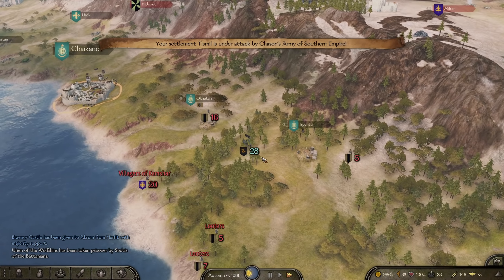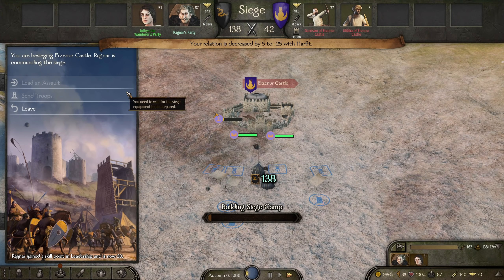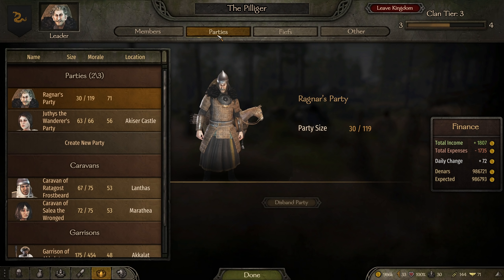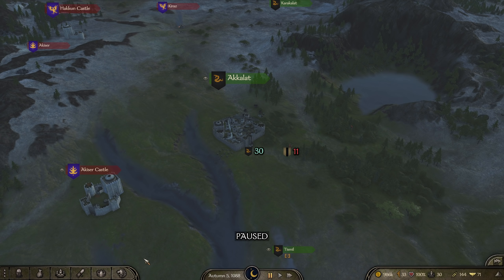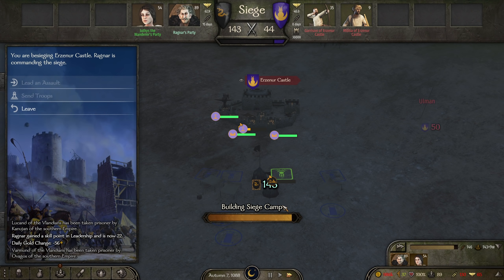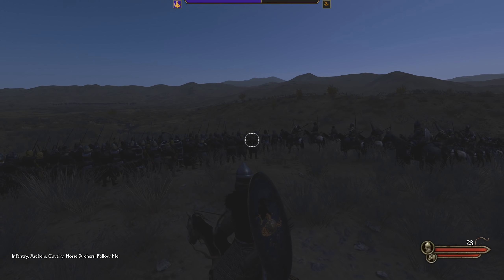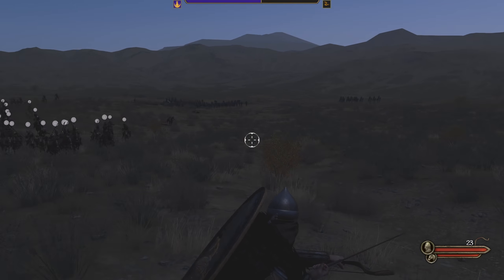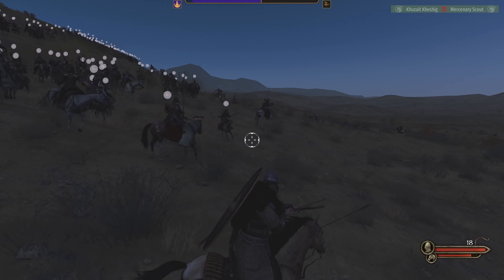ULTIMATE GUIDE To COMPANIONS in Bannerlord!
Who are the companions, who is the best to use and what do they actually do?